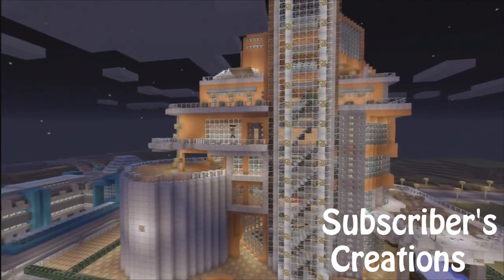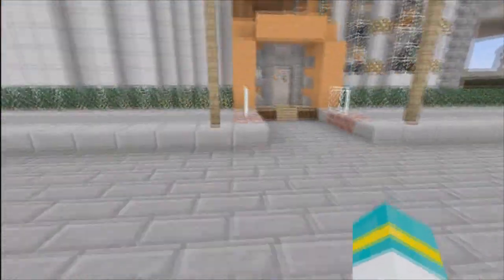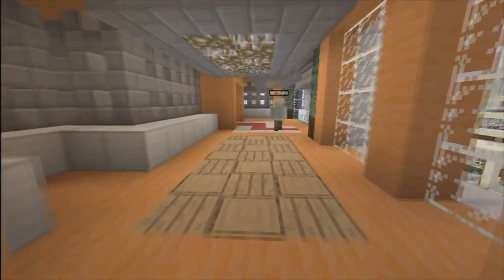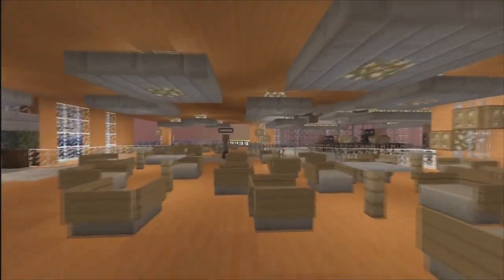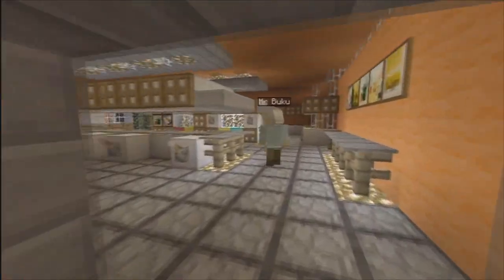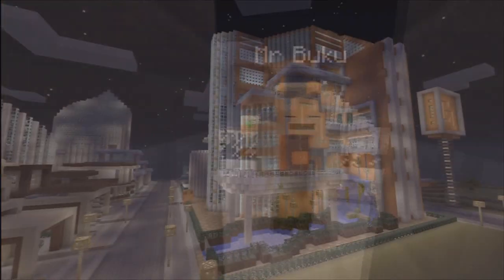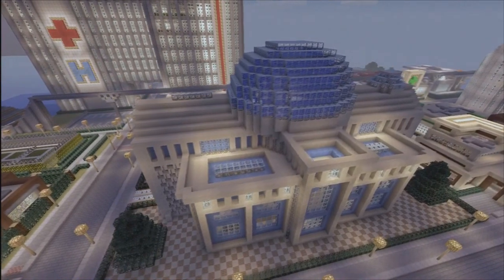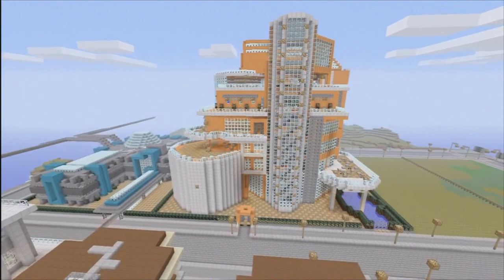Minecraft Xbox 360 - Subscriber's Creations #4 - Epic Nightclub!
GT: Mr Buku

To showcase your world in this series, you must be a subscriber;